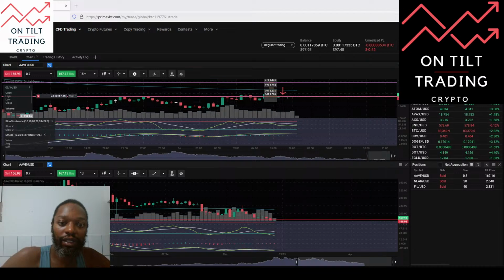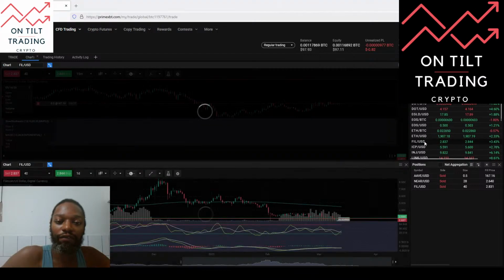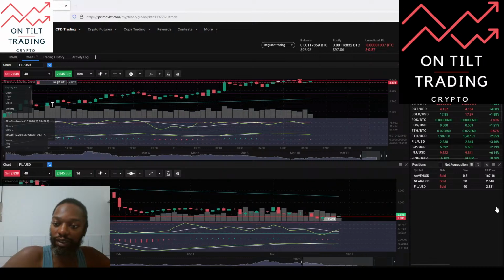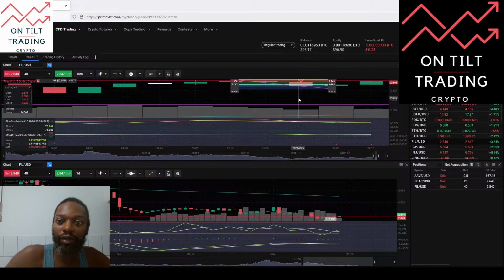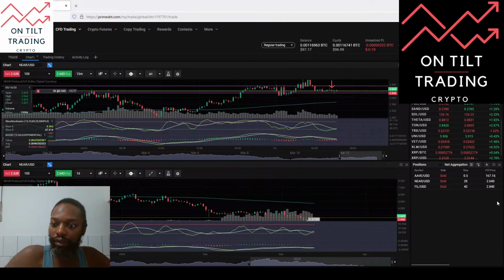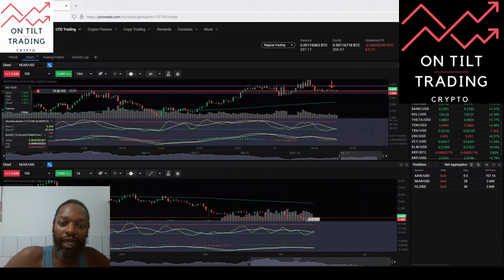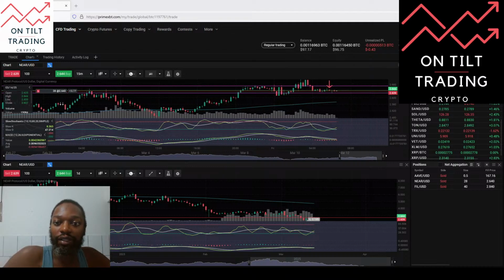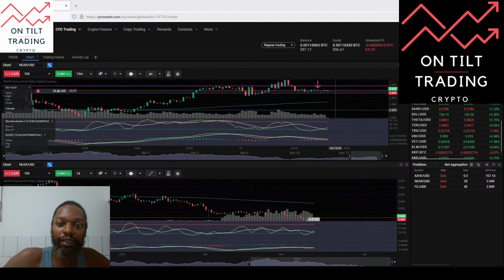AAVE NEAR PROTOCOL Live Crypto Trade Analysis